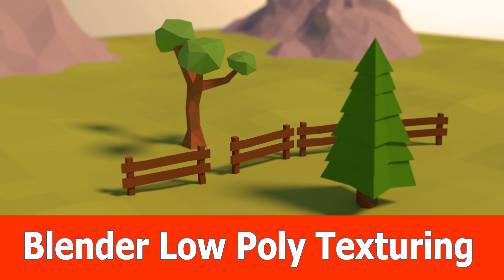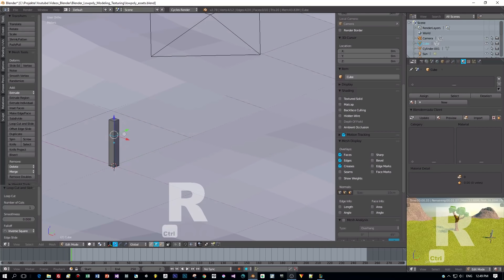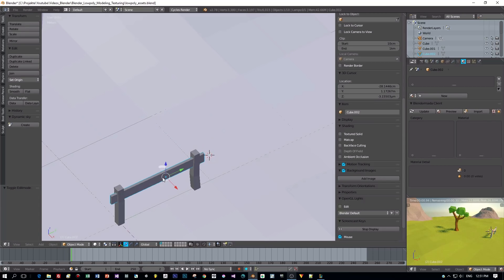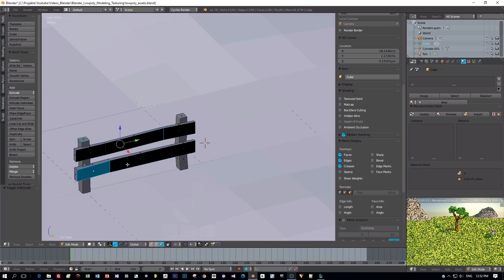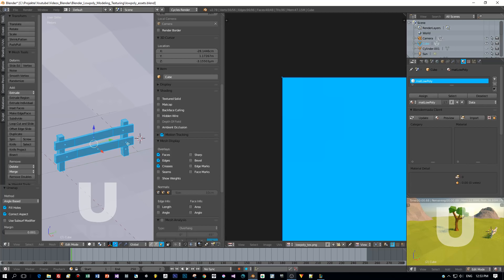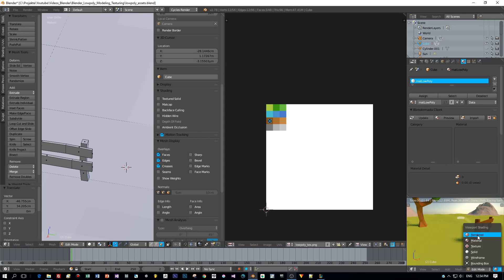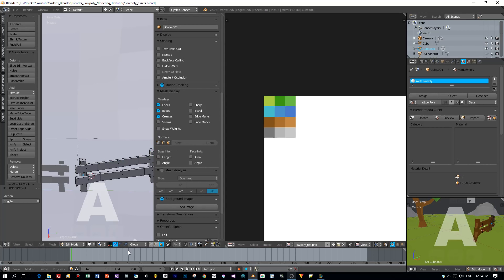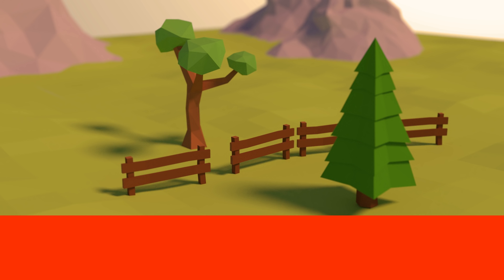Blender Lowpoly Modeling & Texturing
This is a Blender tutorial in which I show how to create, uv-unwrap and texture low poly models. I created a simple color map with color squares that can be used to add the uv island to the textures.